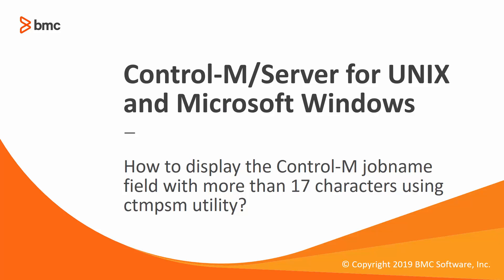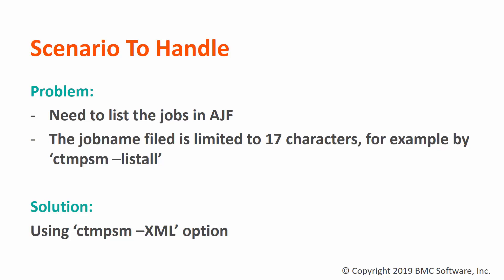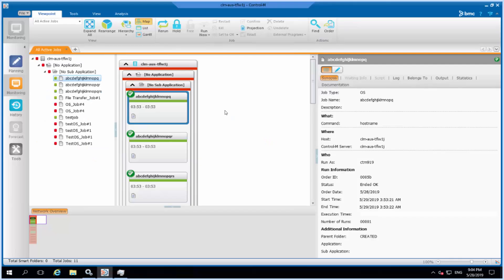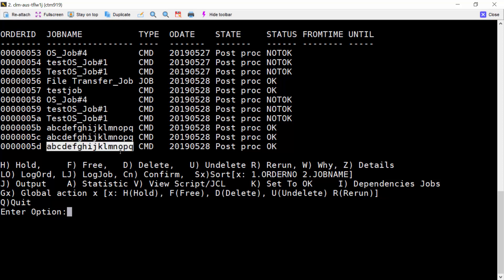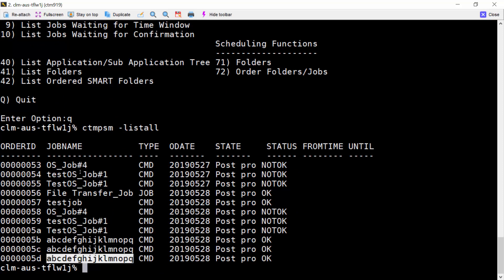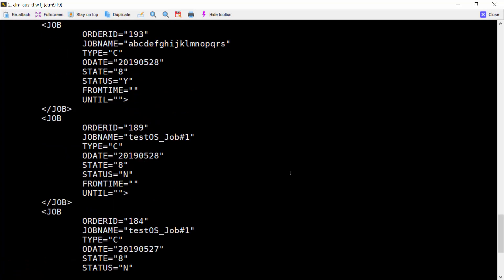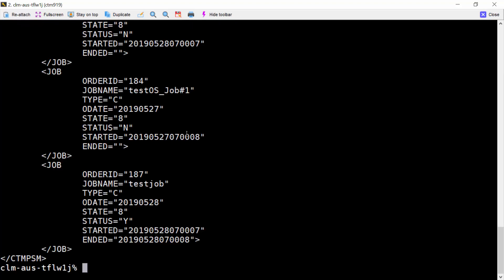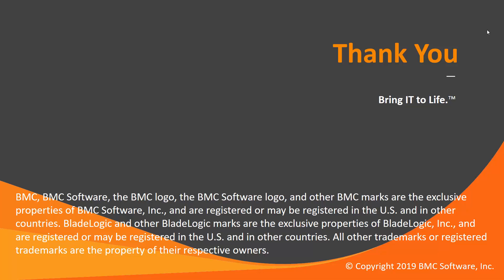How to display the Control M job name field with more than 17 characters using ctmpsm utility